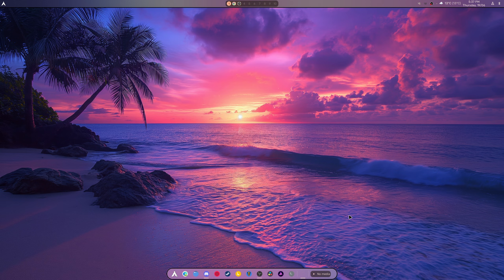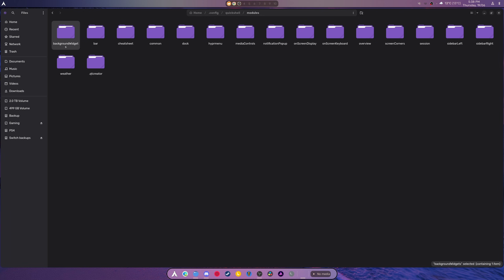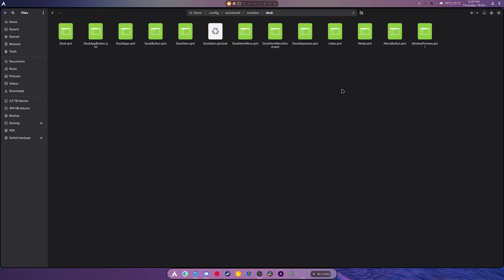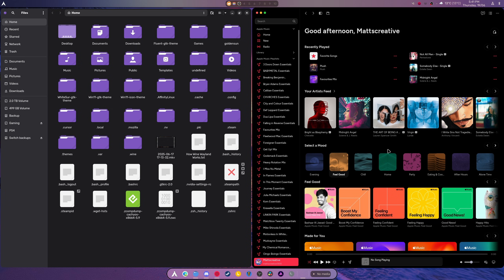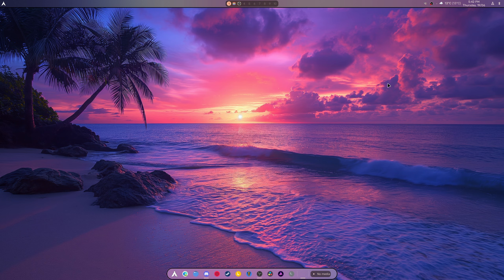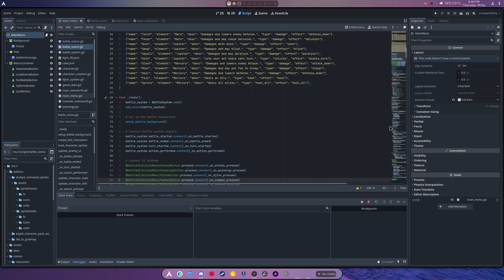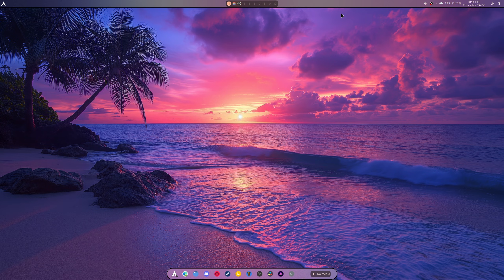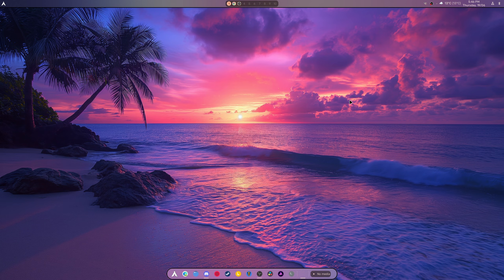Why Quickshell Became My Go-To for Hyprland—and Might Be Yours Too